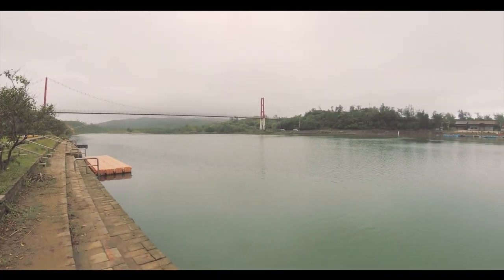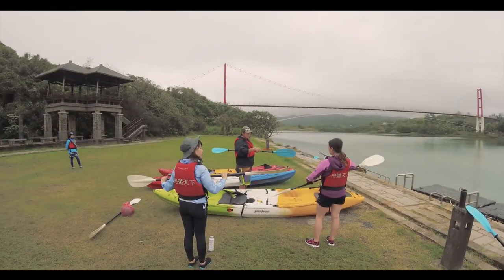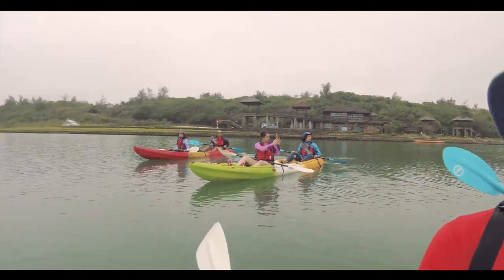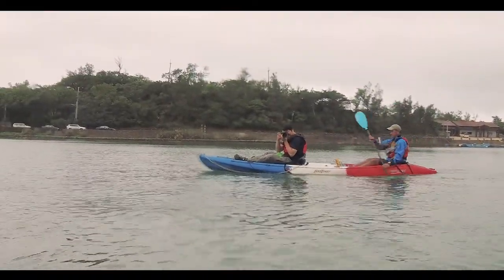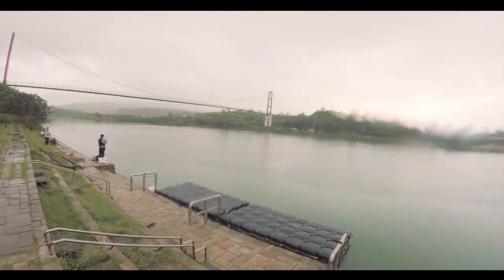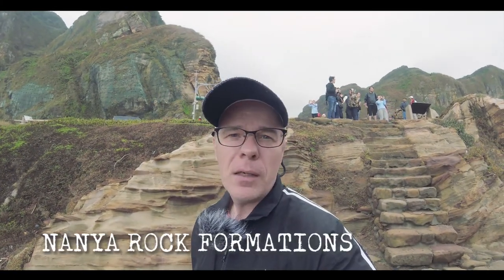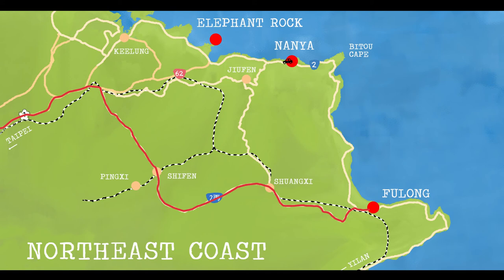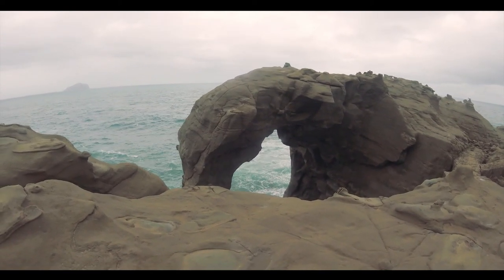🌞🚣😊Kayaking at Fulong + Nanya Rocks and Elephant Trunk Rock (福隆獨木舟+南雅奇岩+象鼻岩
Fulong's Shuangxi River is one of the best places for a relaxed kayaking outing. The Nanya rocks and Elephant Trunk Rocks are amazing sights!

Jump to:
Nanya Strange Rocks: 05:14
Elephant Trunk Rock: 06:20

Thanks for asking. We are a small publishing company (Vision) based in Taipei. We produce an English magazine (Travel in Taiwan) introducing you to Taiwan as a travel destination. Read it! Lot of useful information. We also have a website with lots of articles about Taiwan. Visit it! We try to make a video or two every week.
Let us know what you think about this channel and what you would like to see about Taiwan. All the best to you!

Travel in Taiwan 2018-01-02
Kayaking the Shuangxi River on the Northeast Coast

If relaxed paddling in a kayak on a calm river is your cup of tea, head to the beach-resort village of Fulong on the Northeast Coast to launch yourself on a short trip up and down the enchanting Shuangxi River!

Fulong is at the center of a recreational area known for its beautiful sand beach, the Longmen Camping Resort, and an old railway tunnel that is now part of a popular bike path. Among the water sport activities available for visitors are sailing, surfing, canoeing, and kayaking.
  For those arriving by train or bus, a 15-minute walk from Fulong Railway Station will bring you to the Longmen Kayaking Base, which is on the grounds of the Longmen Camping Resort. There, Paddle Around International has been hosting kayaking tours for the past ten years. Kayak outings are offered that last two hours (NT$1,000/person) and six hours (NT$2,800), the latter including a lunch break at the base. A minimum of six persons is required for an excursion; but individuals and smaller groups can still make a booking, and will be joined with others who book separately. All reservations must be made at least three days in advance. Paddle Around can accommodate groups of up to 200 people; the outfit often organizes outings for schools and businesses.

Practicalities
• Reservations must be made three days in advance, The website is in Chinese, but English-speaking Paddle Around staff will reply to any English e-mails, and accompany foreign participants on trips.
• Sea kayaking courses are only offered May through September, and the Longmen Kayaking Base is closed January through March.
• Parking at Longmen Camping Resort is NT$50 per vehicle.

Expect to get wet. Avoid wearing any cotton clothing, and instead opt for water-friendly clothing that dries quickly. For both men and women, wearing board shorts, water shoes, and rash guards is recommended. Don’t forget sunscreen, sunglasses, and a hat during sunny weather! Bring a change of clothes and a towel; there are hot-shower facilities you can use after kayaking. There are also secure lockers in which you can store your belongings. Basic items like hats, sunscreen, and snacks are available at the base’s second-floor shop.

Getting There
Self Drive: Taiwan’s Northeast Coast stretches from the port city of Keelung all the way down to the northern part of Yilan County, its many bays and capes, enchanting rock formations, rugged cliffs, rolling green hills, and pristine beaches attracting visitors. The coastal highway (Provincial Highway 2) is a dramatically scenic route; a 40-minute drive will bring you from Keelung to Fulong. A faster but somewhat less scenic route is Provincial Highway 2C from the town of Nuannuan to Fulong, via Shifen and Shuangxi.

Public Transport: Getting to Fulong by train is very convenient. Just take an eastbound train from Taipei (60~90 min., NT$83~NT$128 depending on train type; note that most of the faster trains don’t stop at Fulong). Another option is taking a bus. From central Keelung take bus No. 791, which follows the coastal highway all the way to Fulong. From nearby Ruifang Railway Station, take a Taiwan Tourist Shuttle bus (Gold Fulong Shuttle Bus; No. 856) via the towns of Jiufen and Jinguashi. From outside Taipei Main Station (Exit M1) take Kuo Kuang Motor Co. bus No. 1811/1812. Finally, there is a small-bus service from Taipei’s MRT Nangang Station (Capital Bus No. 1577) to Fulong (leaving at 6am, 10am, and 3pm).

English and Chinese
Bitou Cape 鼻頭角
Elephant Trunk Rock 象鼻岩
Fulong 福隆
Lintou tree 林投樹
Longdong Bay 龍洞灣
Longmen Camping Resort 龍門露營區
Longmen Kayaking Base 龍門獨木舟基地
Longmen Suspension Bridge 龍門吊橋
Nanya 南雅

Paddle Around International (舟遊天下)
Add: No. 100, Xinglong St., Fulong Village, Gongliao District, New Taipei City [inside Longmen Camping Resort]
(新北市貢寮區福隆村興隆街100號[龍門露營區])